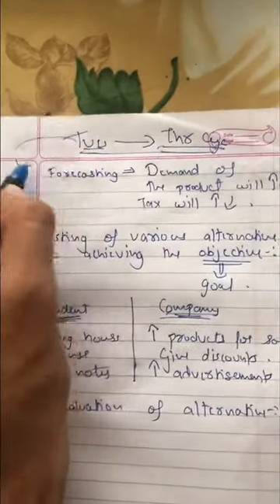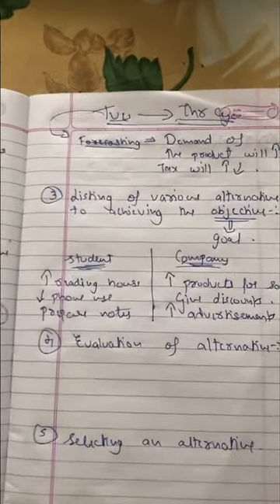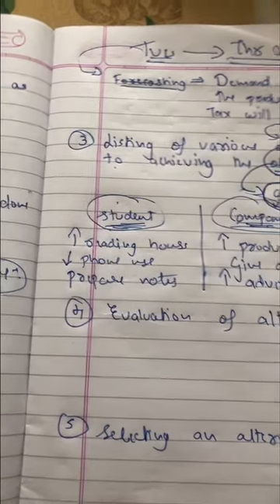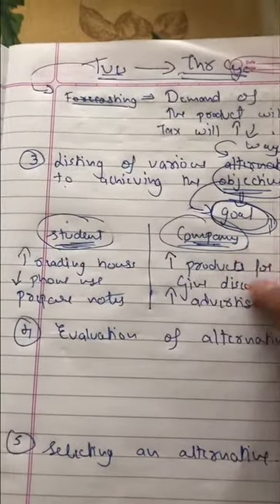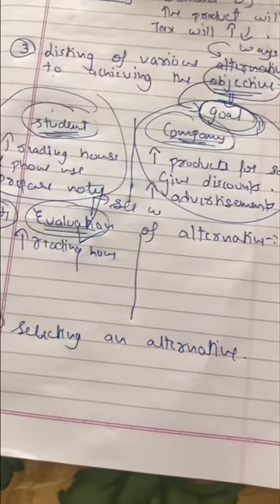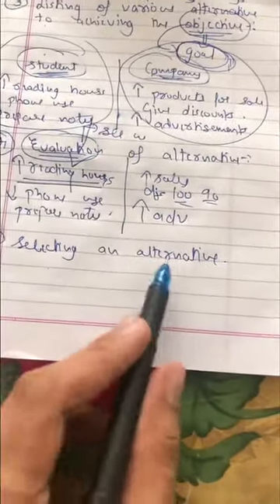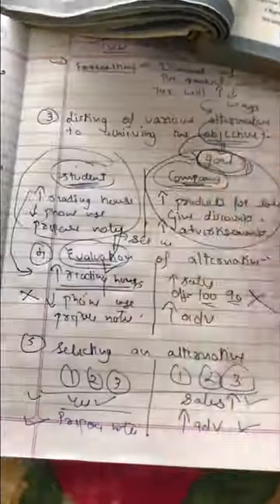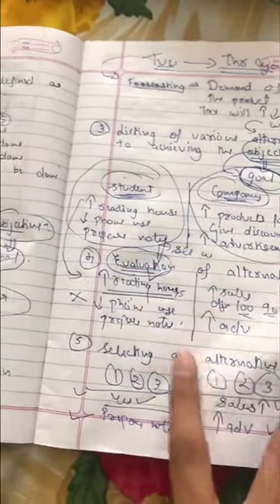Planning process part 2